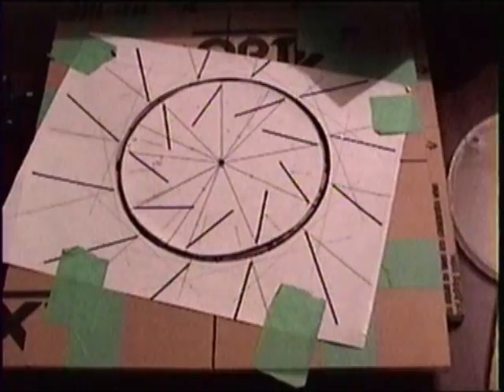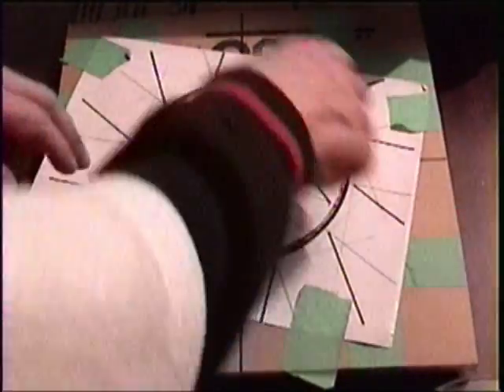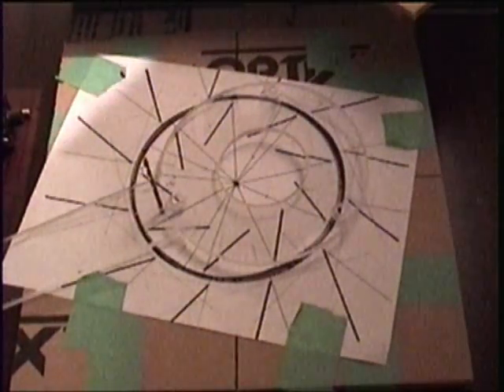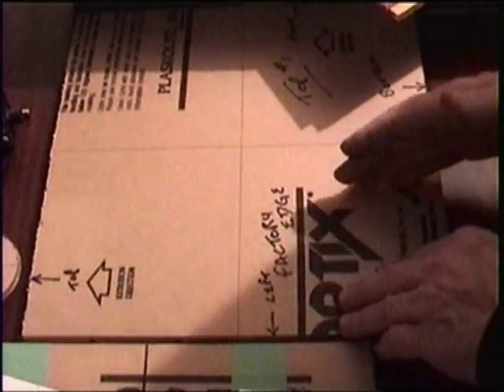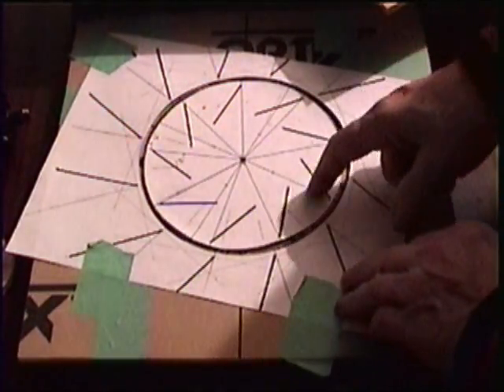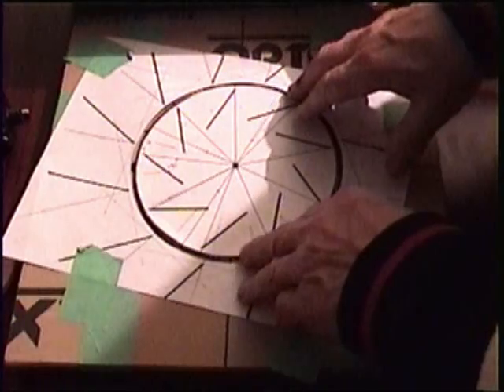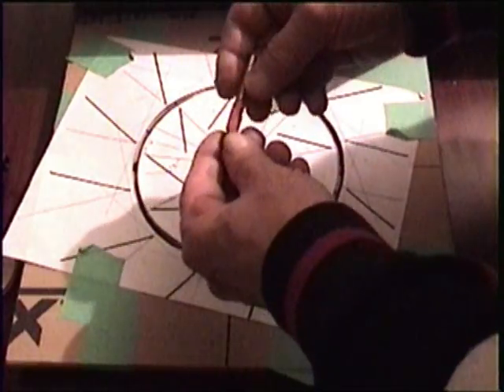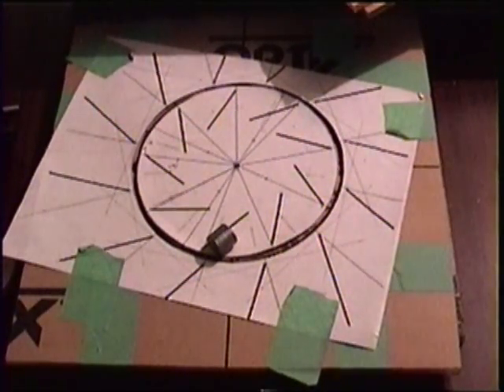Magnet Motor 003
An update on progress... I cut out many significant parts and hope this helps you to build your own... Keep in mind that My Videos are for Personal Use only. No commercial use is permitted.

I am trying to build a magnetic motor, similar to some seen in other YouTube videos, but which, fail to or neglect and/or refrain from showing significant aspects of their designs.

Moreover, my intention, is to produce a machine that will bring Free Electricity to the masses... Purifying water, cooking indoors, etc. Electricity is all around us... We should not have to PAY for it... As foreseen by Nickola Tesla... Let us push for that solution :-)

Here's a good video on constructing a Magnetic Bearing assembly. that concept is fundamental to a Magnet Motor... There are others who have built similar Bearings. This one is in Spanish with some English subtitles...